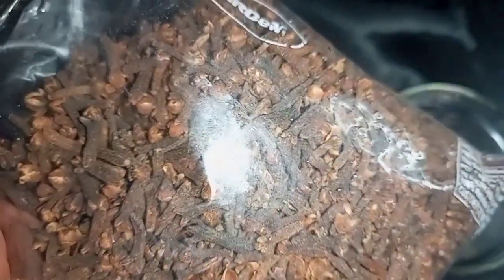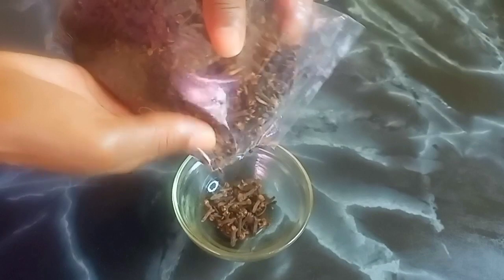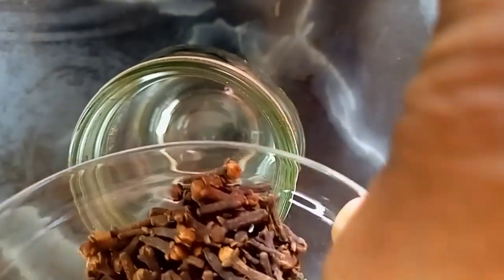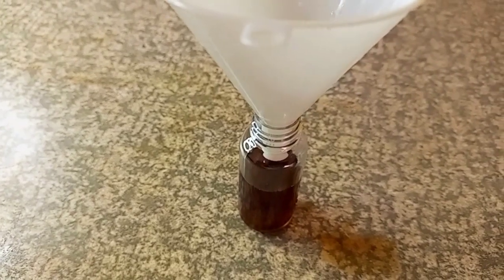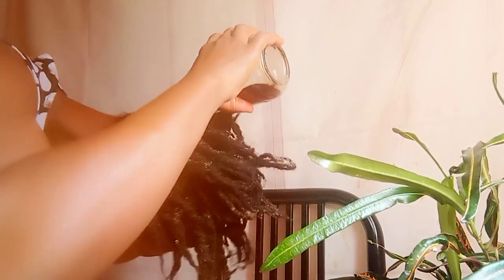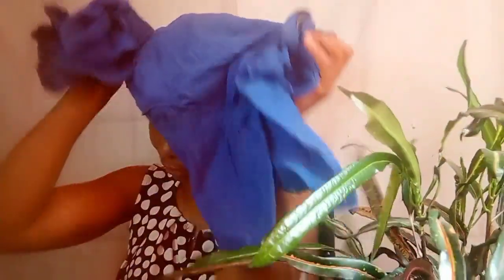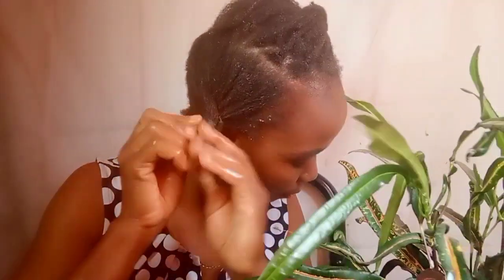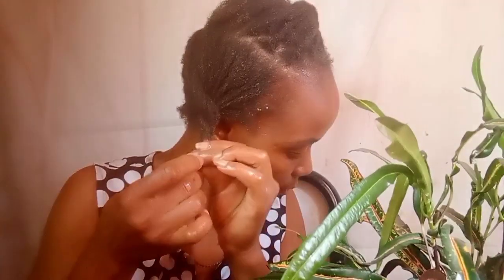How to make and use clove for extreme hair growth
clovewater#hairloss
Hello lovelies ♥️ you're welcome to Cassia Naturals and thanks for stopping by in today's video I'm sharing with you how to make and use clove water for extreme hair growth

proverbs 15:1
A soft answer turns away wrath but a harsh word  stirs up anger